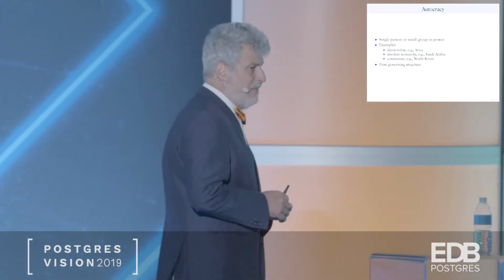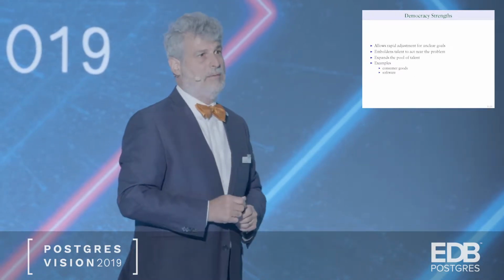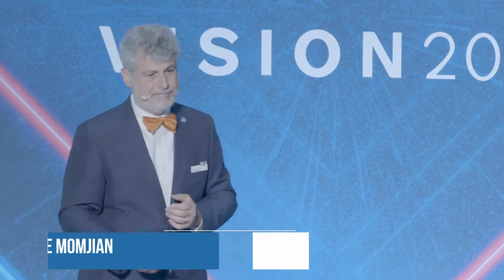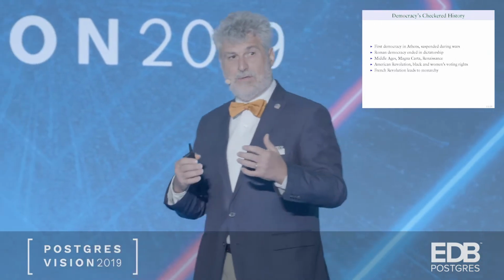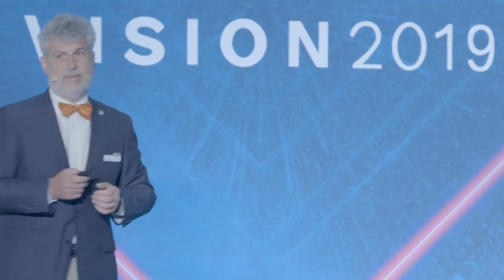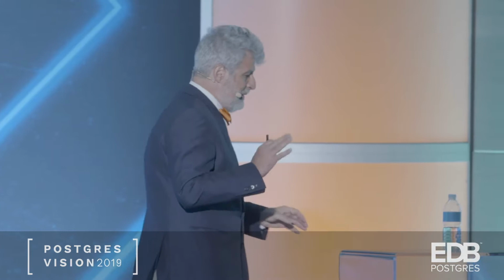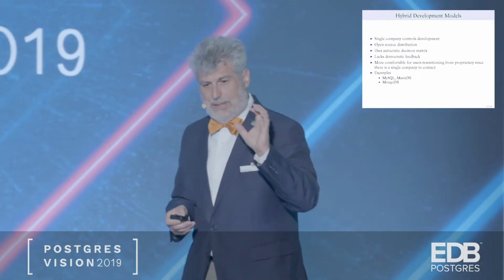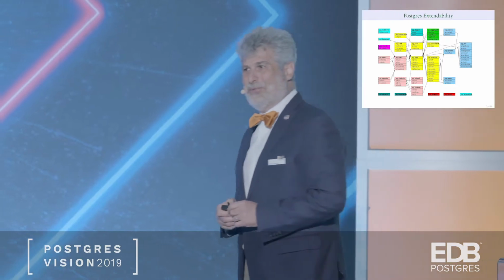The Democratization of Databases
Bruce Momjian, co-founder of the PostgreSQL Global Development Group, Senior Database Architect, EnterpriseDB, PostgreSQL Core Team Member, covers the history of various governing structures and why democracy provides superior results @Postgres Vision 2019. Bruce then explains that open source is a form of democracy, compared to the methods used by proprietary software producers, covers the many benefits Postgres has enjoyed using an open development model, and how its future remains bright.